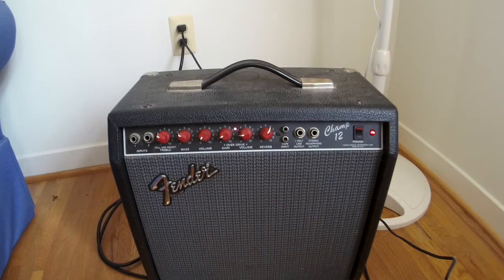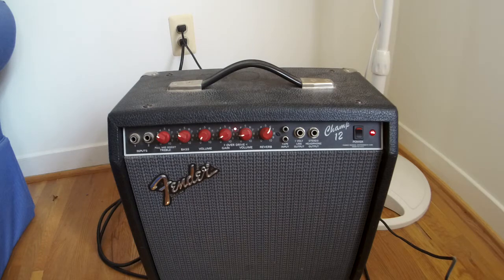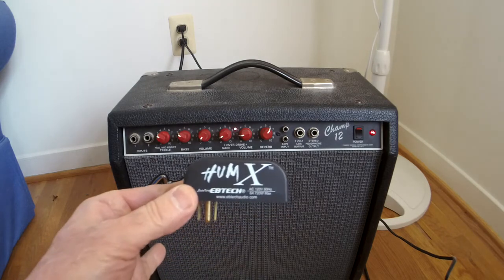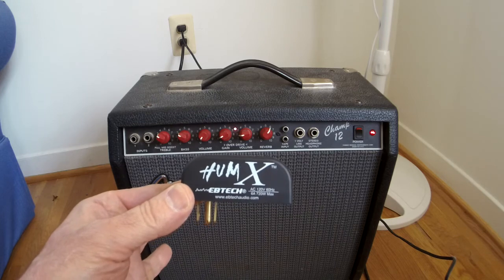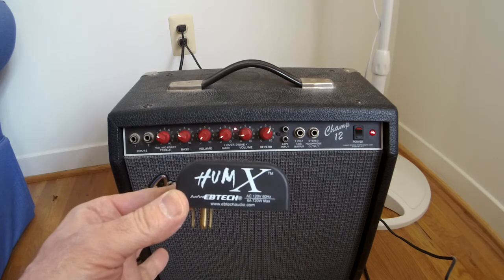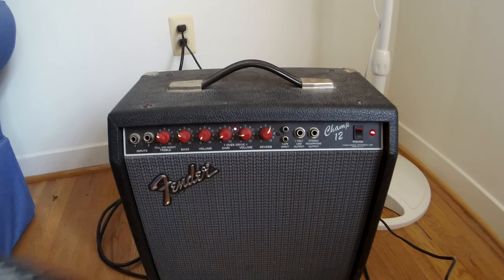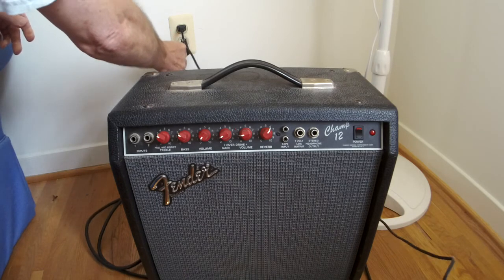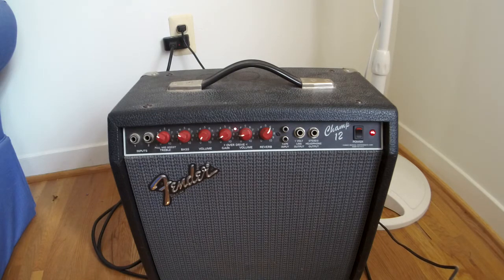HUM X product review